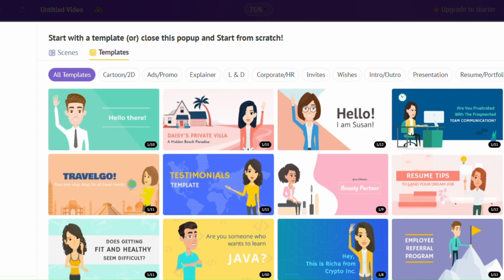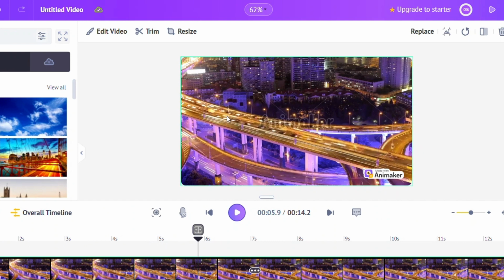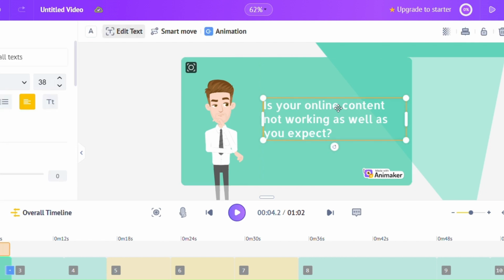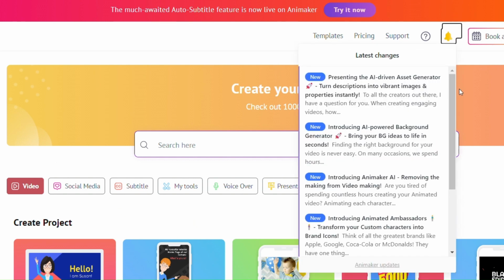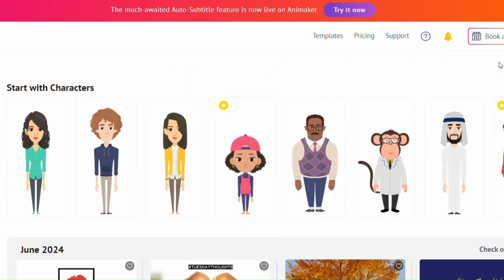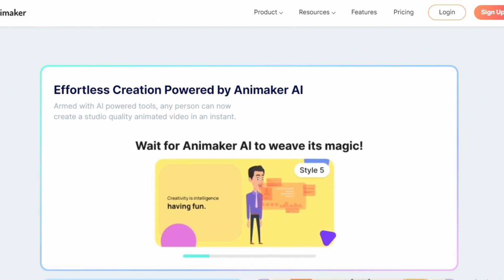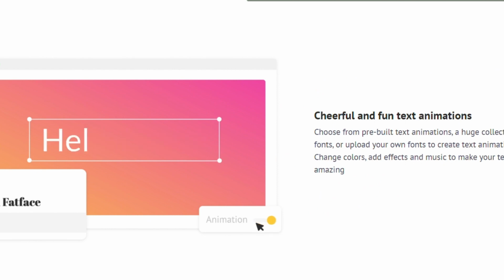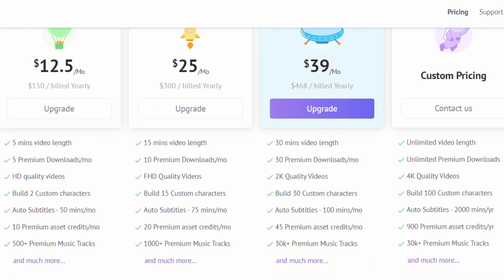Animaker Review 2024 | Create Stunning Animations Easily | Best Animation Tool for Content Creators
Welcome to Ideaplex! In today's video, we're diving into Animaker, the ultimate online animation tool for content creators, educators, and businesses.

Animaker is designed to make animation accessible to everyone, offering a user-friendly drag-and-drop interface, an extensive library of assets, and advanced customization options.

We'll walk you through its key features, from selecting templates to adding voiceovers and music, and discuss its collaboration and sharing capabilities.

We'll also cover Animaker's pricing plans, user testimonials, and weigh the pros and cons to help you decide if this tool is right for you. Whether you're creating explainer videos, engaging presentations, or fun animated shorts, Animaker has the tools you need to bring your ideas to life.